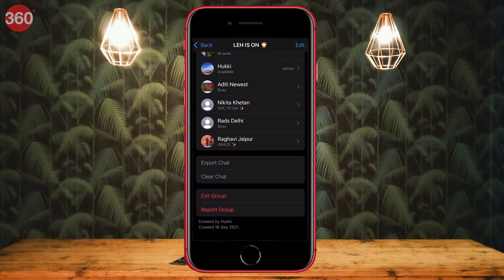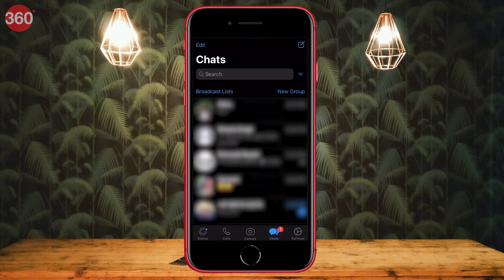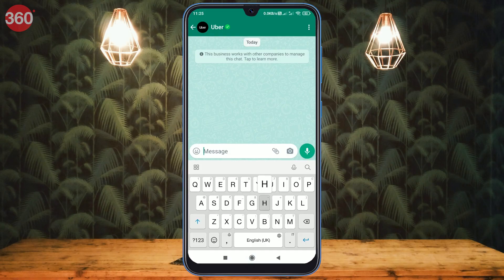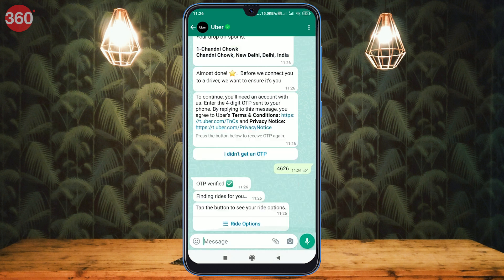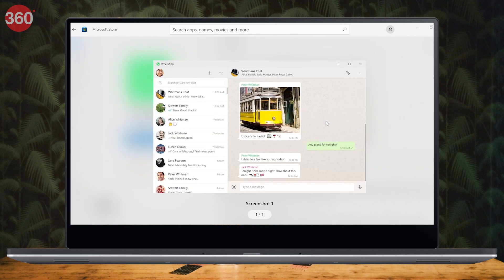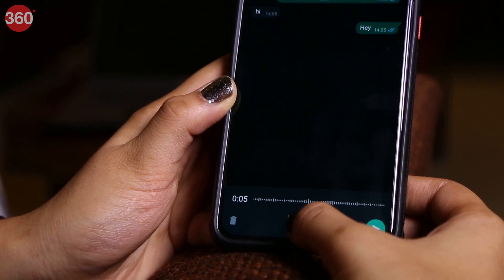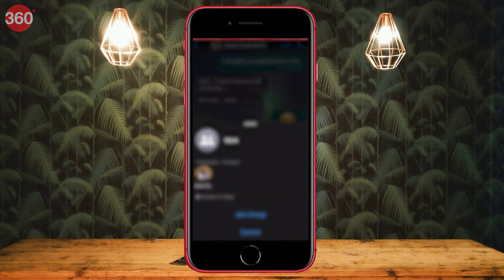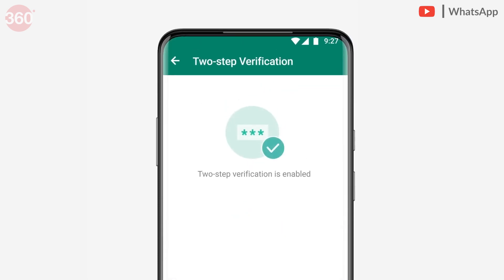WhatsApp Tips & Tricks That You Must Try In 2022!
In this video, learn how to set up two-step verification, control who can add you to Groups, hide your online status, and much more.

0:00 Introduction
0:26 Exit a Group Quietly
0:51 Hide Online Status
1:28 Privacy Update for View Once
2:00 Book an Uber Ride Through WhatsApp
2:39 Use WhatsApp App for Windows
3:14 Try the Voice Notes Update
3:48 Use New Group Controls
4:31 Enable 2-Step Verification